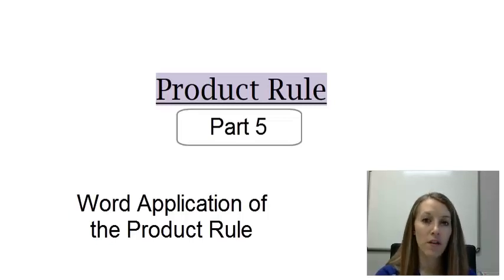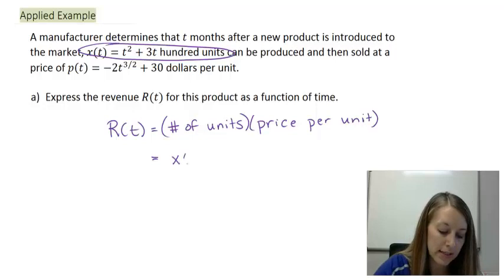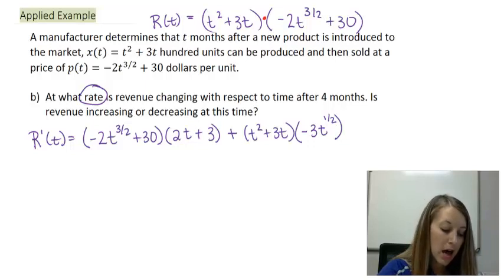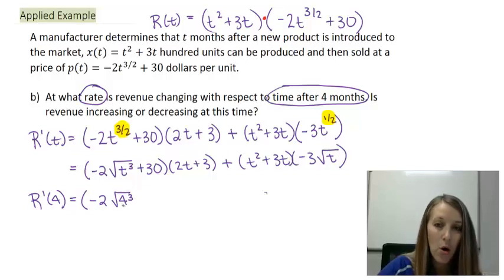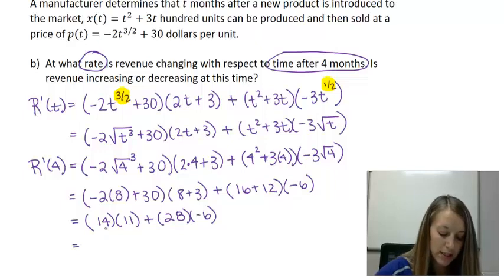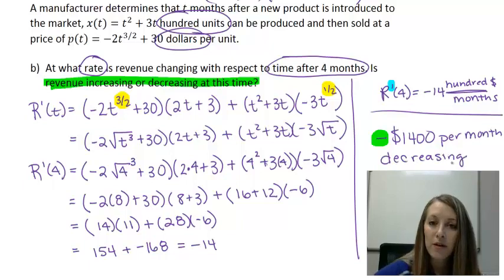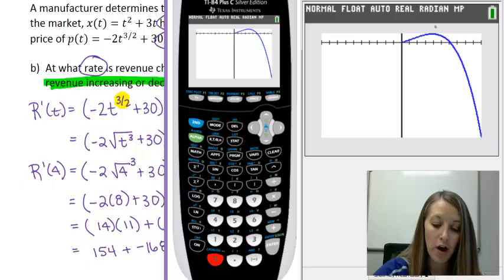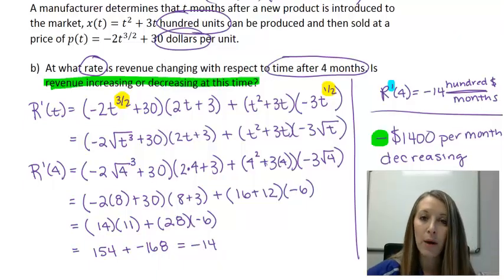5: Word Application of using the Product Rule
Word Application of using the Product Rule